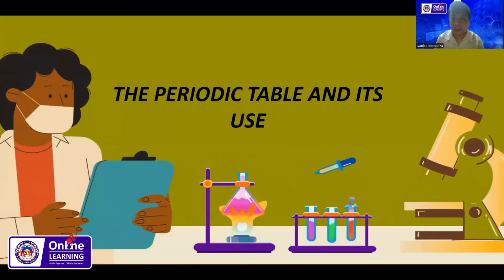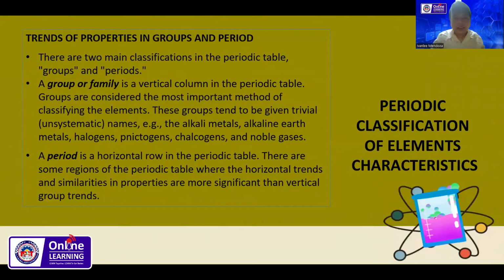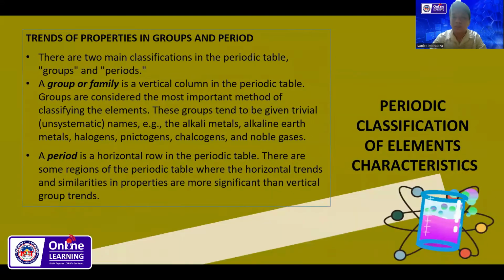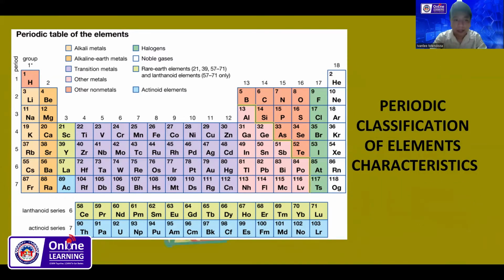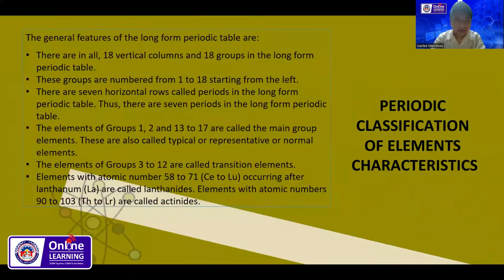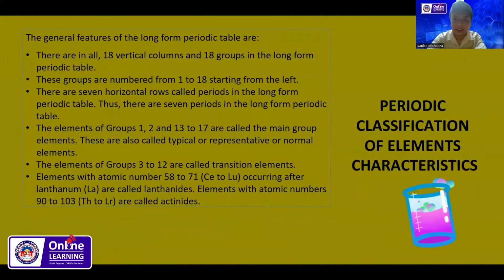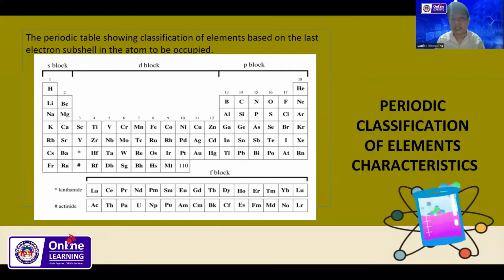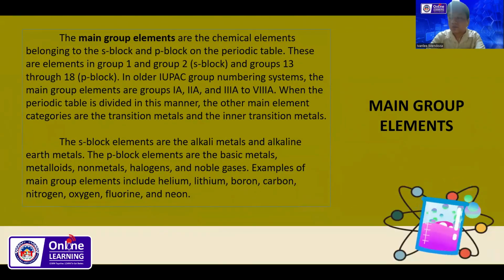The Periodic Table and Its Use